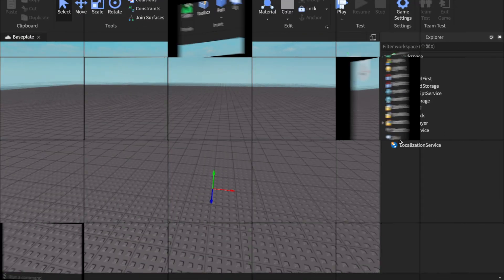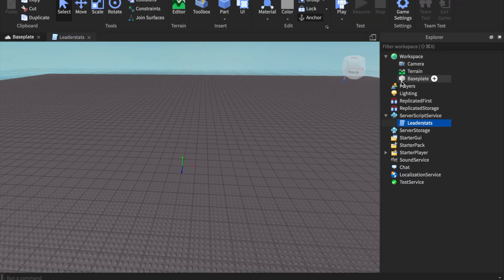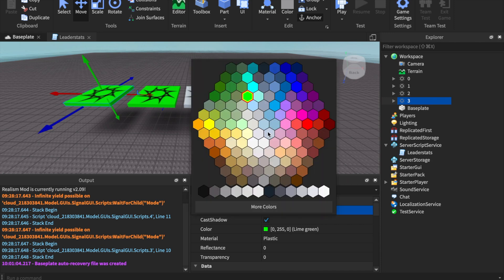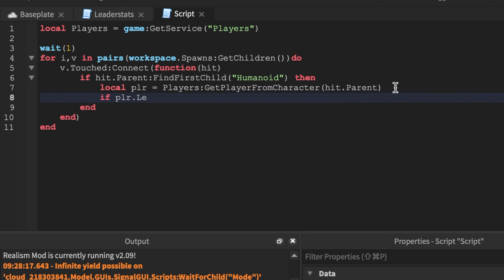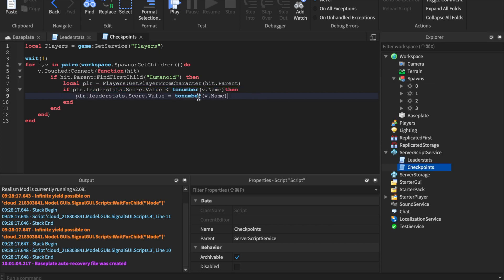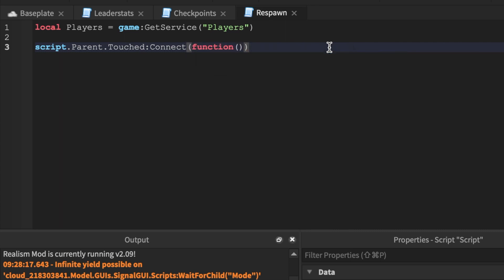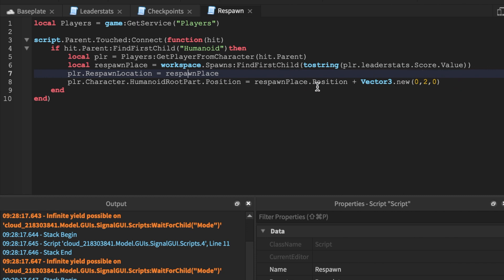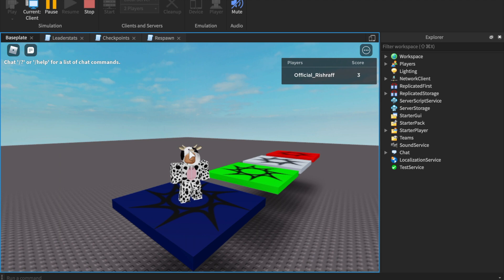Obby Checkpoint System | Roblox Scripting Tutorial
Please watch the video all the way so you can truly understand how to use this!

But just know, you don't have to if you don't want to. You can watch for fun, but if you are signed into a google account, feel free to hit that like button if you enjoyed the video to let me know that I am doing a good job. Please do not thumbs down if it does not work for you.